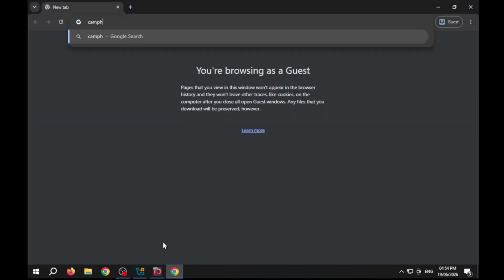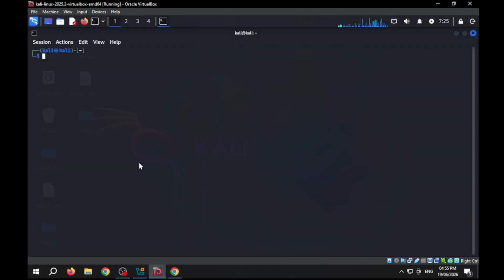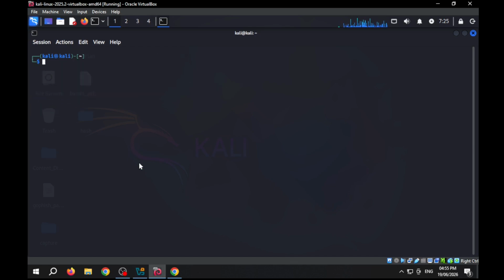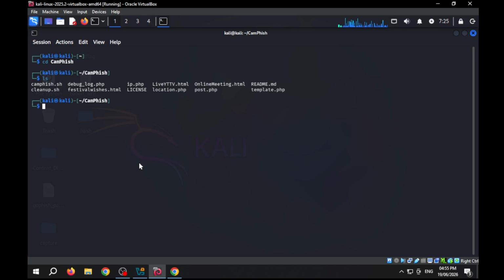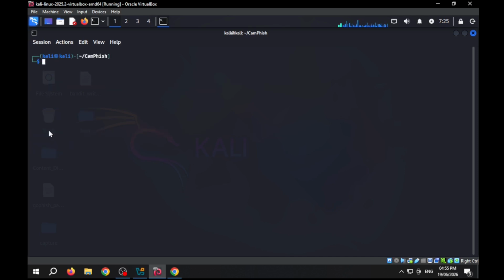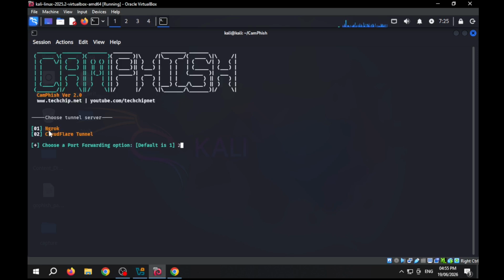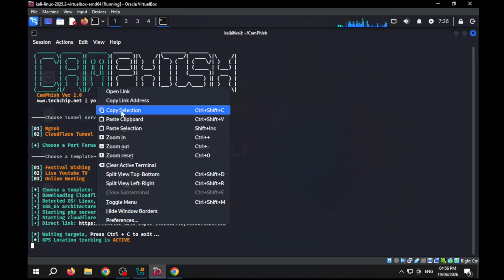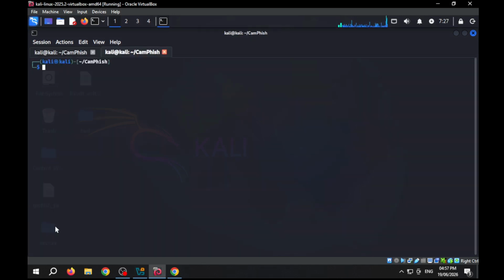I Hacked Into a Camera and Got This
🔍 Explore More Content from RootNotes

This content is provided for educational and ethical purposes only.

All demonstrations are performed in a controlled lab environment, virtual machine, CTF platform, or on systems for which proper authorization has been obtained.

The information presented is intended to help viewers learn cybersecurity, ethical hacking, Linux, networking, digital forensics, and related topics. Unauthorized access to systems, networks, or data may violate laws and regulations.

RootNotes does not encourage, support, or condone any illegal activity, unauthorized access, or malicious use of the information provided.

Always obtain proper permission before conducting security testing and follow all applicable laws, regulations, and platform rules.

Viewers are solely responsible for their actions and for how they use the information presented in this video.
Learn how CamPhish works to capture location data and images during a simulated phishing attack demonstration. Understand the technical workflow behind setting up these security tests.

This video provides a technical walkthrough of the CamPhish tool, specifically designed for cybersecurity students and professionals interested in penetration testing. You will see the entire setup process, including how to configure a virtual machine and a command-line interface to launch the phishing server.

By following this CamPhish tutorial, you will observe how to select specific templates and tunnel servers to initiate the process. We focus on the practical steps involved in a phishing attack demonstration, ensuring you understand the mechanics behind how these scripts operate in a controlled environment.